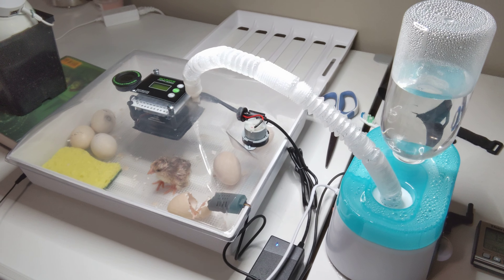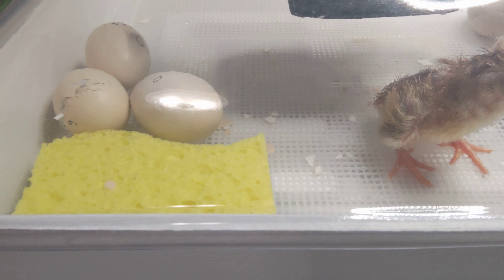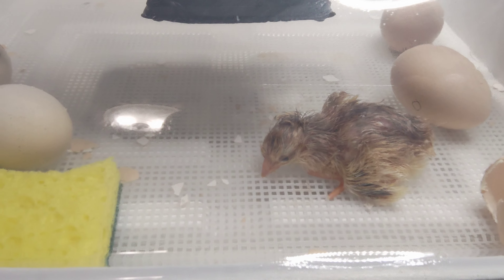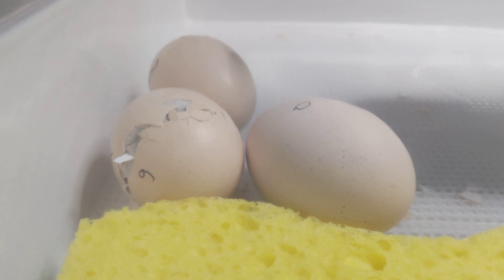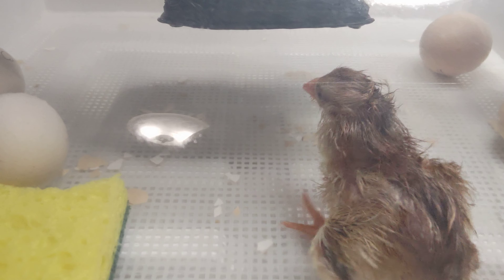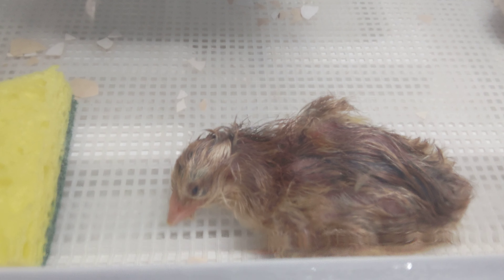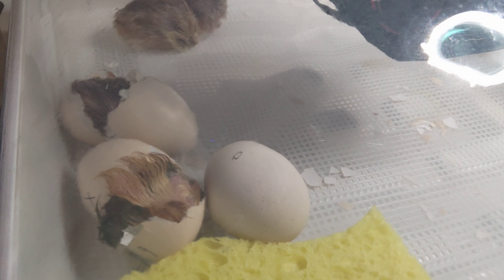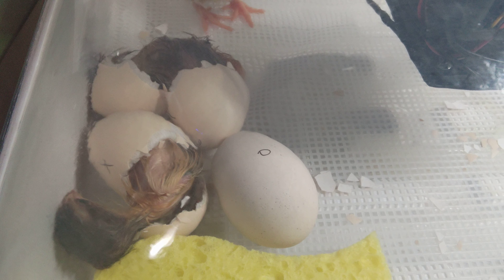Five Minutes of Birdos - Synchronized hatching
two of this clutch of eggs hatching about the same time.